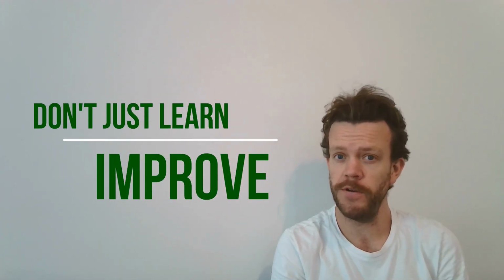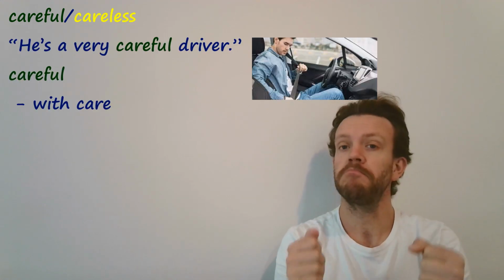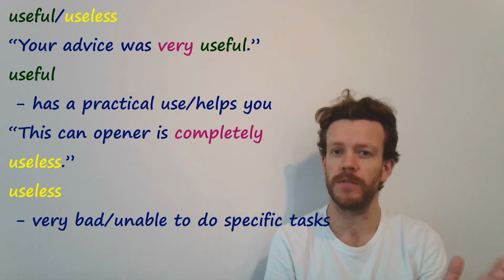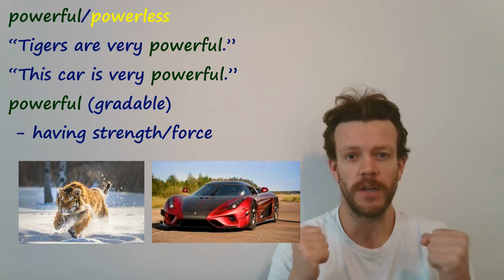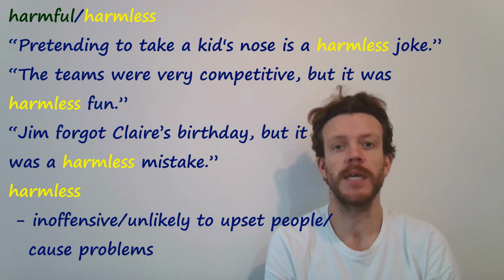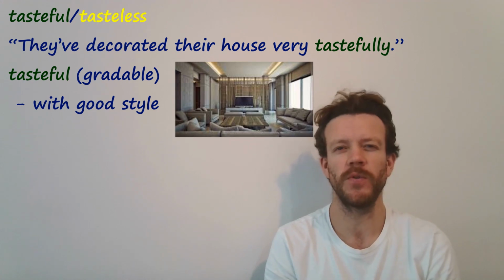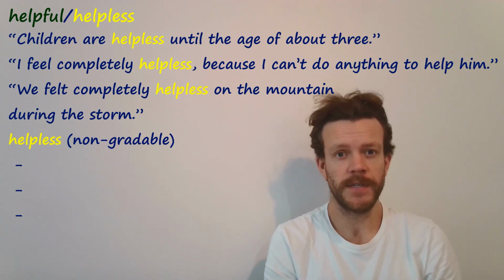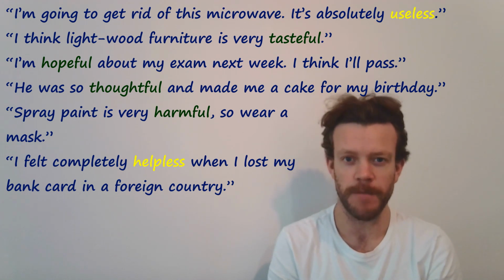English Mistake - Adjective Suffixes -ful/-less - “Some dogs are harmful, but mine is harmless.”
Hi everyone,

Today we’re going to look at adjective suffixes -ful and -less.

Sometimes these are direct opposites, but often they are not and will cause confusion.

We’re going to learn all the meanings and uses of the most common -ful/-less pairs.